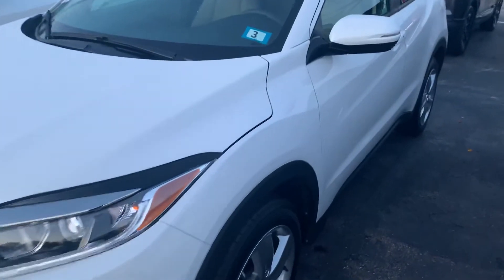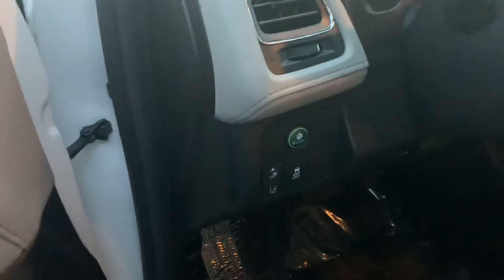Rebecca, your 2019 HR-V awaits!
Steve